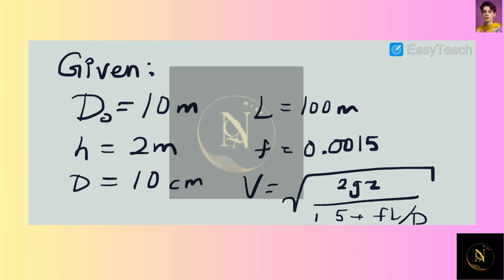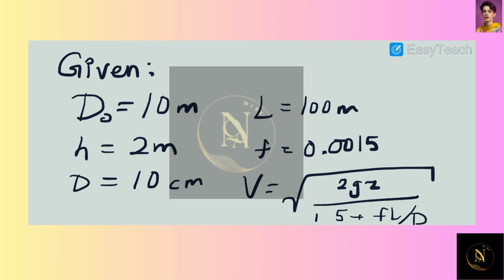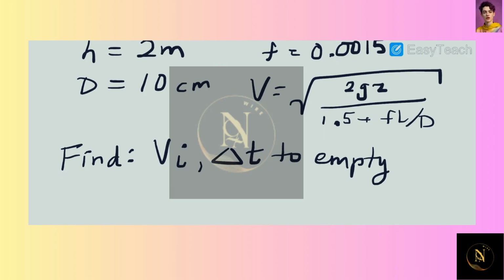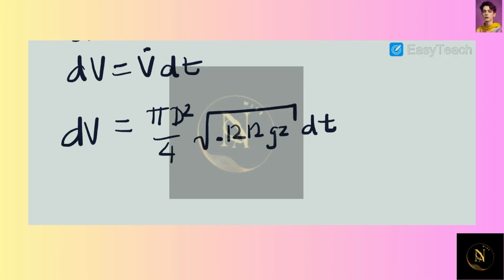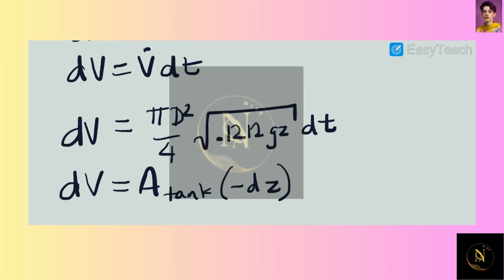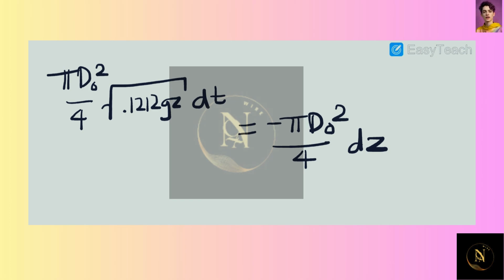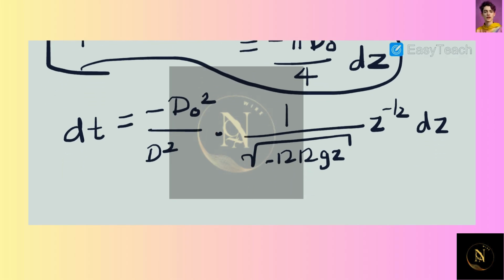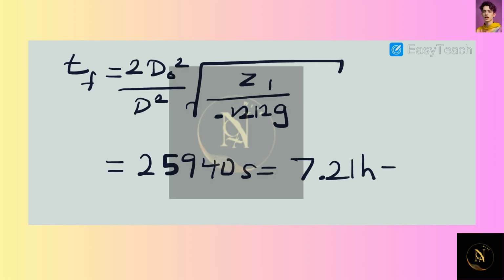A -m-diameter tank is initially filled with water above the center of a -cm-diameter valve near the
A -m-diameter tank is initially filled with water above the center of a -cm-diameter valve near the bottom. The tank surface is open to the atmosphere, and the tank drains through a -m-long pipe connected to the valve. The friction factor of the pipe is given to be and the discharge velocity is expressed as where is the water height above the center of the valve. Determine ( ) the initial discharge velocity from the tank and ( ) the time required to empty the tank. The tank can be considered to be empty when the water level drops to the center of the valve.